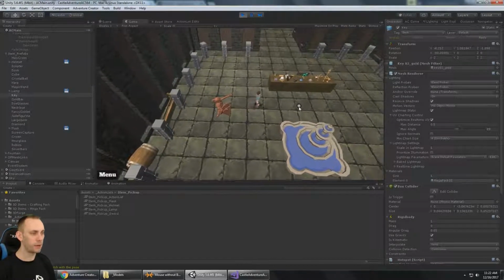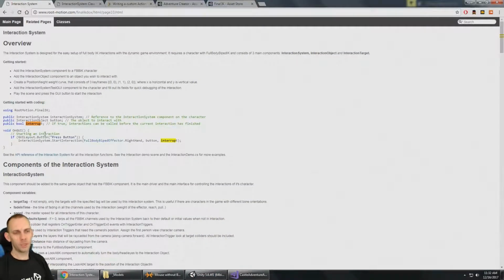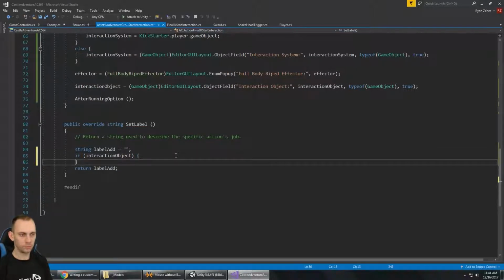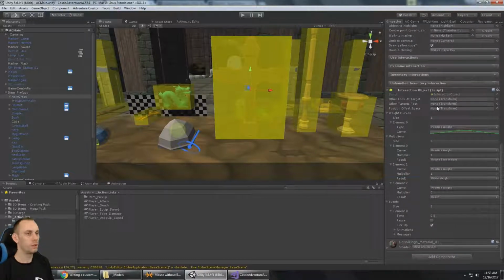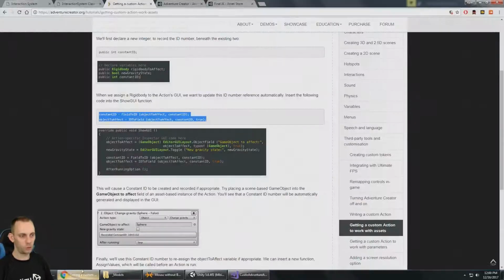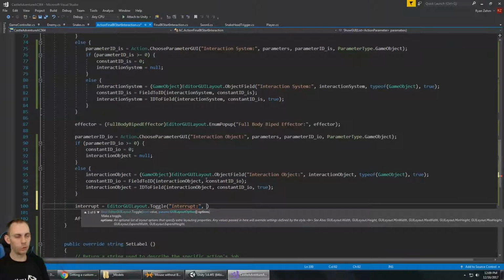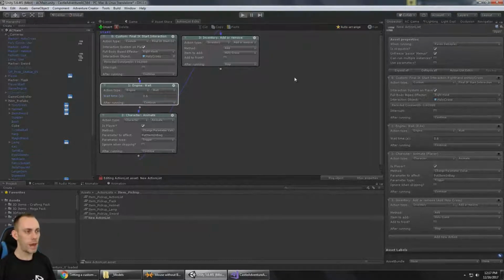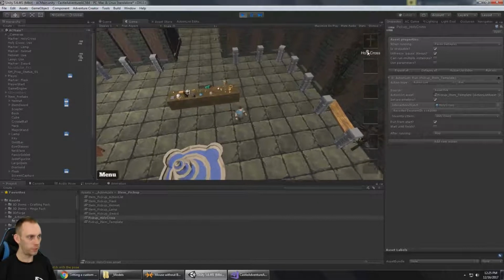Adventure Creator Custom Action: Final IK Start Interaction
My tutorials will always be free so anyone can learn.